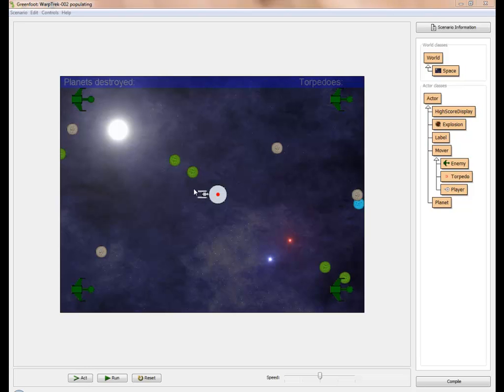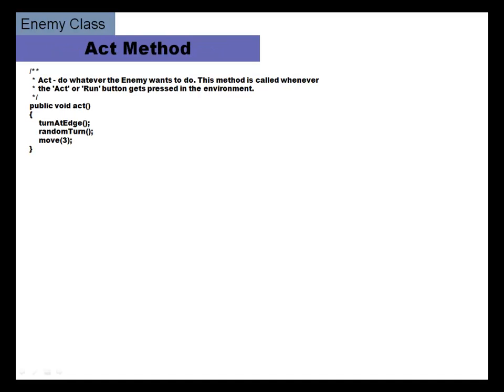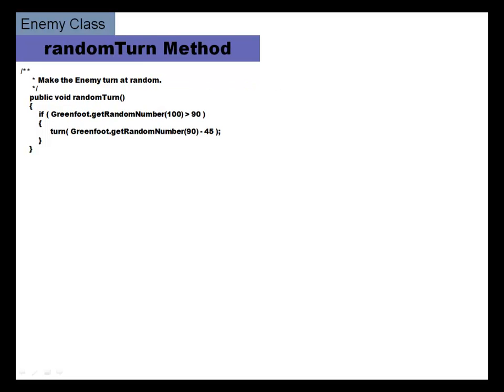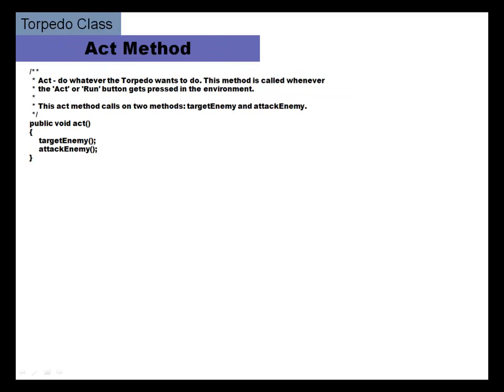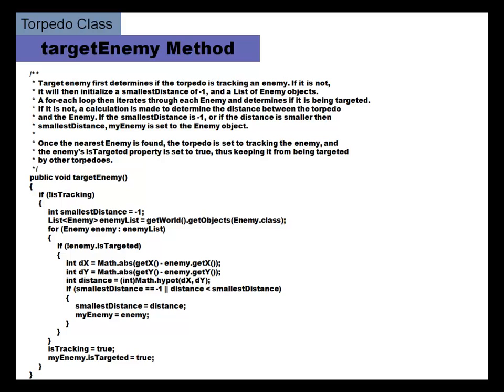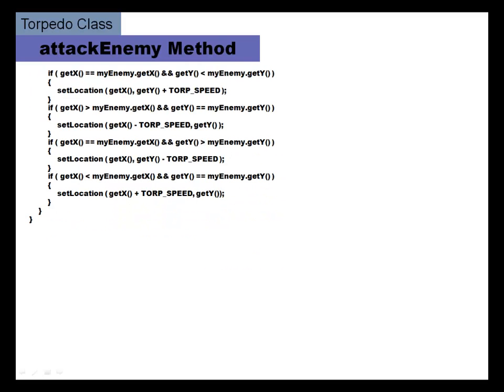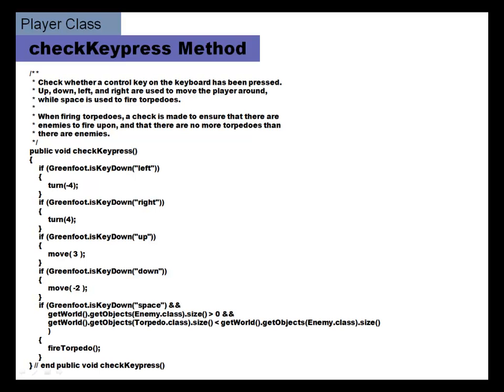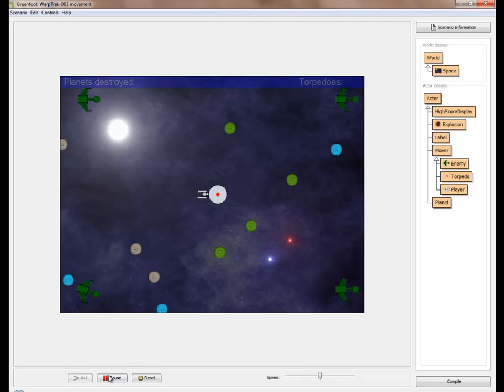sgd113vid6_greenfoot_part_03.mp4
SGD Programming Video 6, or Greenfoot Programming, Part 3 covers player, enemy, and torpedo movement.